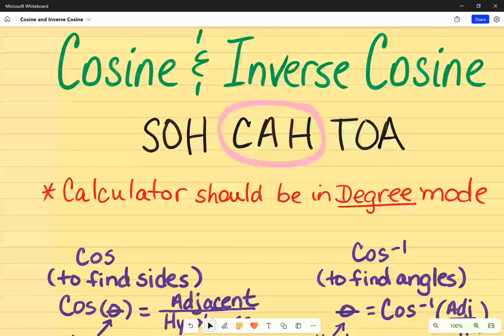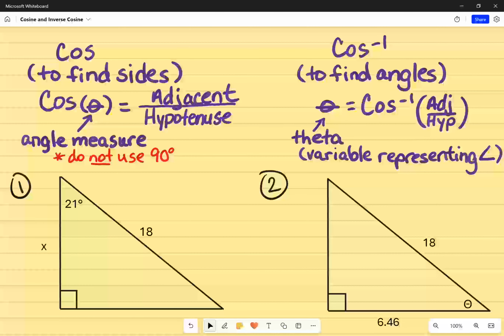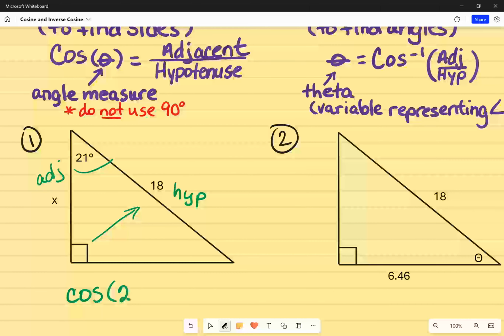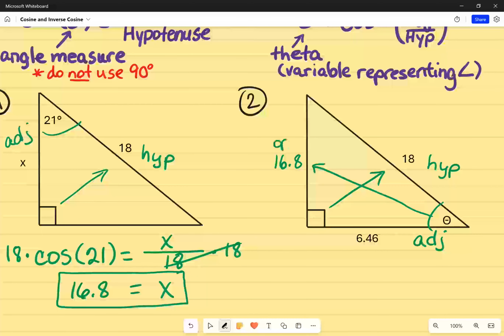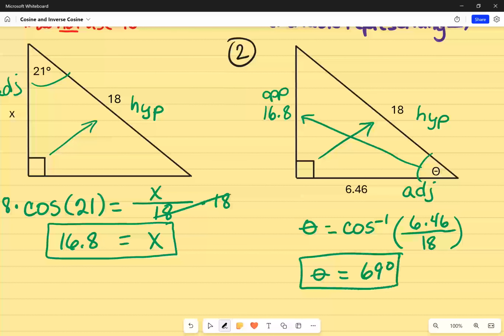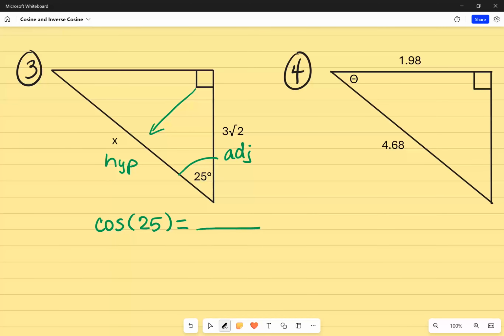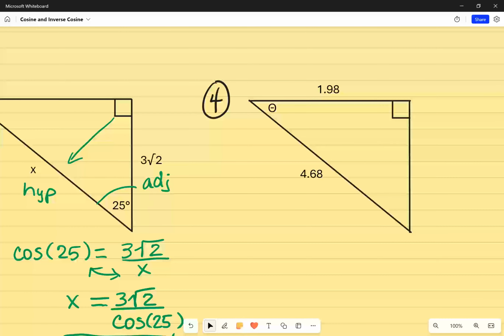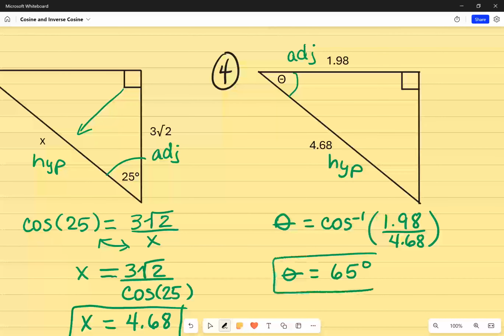Cosine & Inverse Cosine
This video will demonstrate how to find sides using trig ratio Cosine as well as find angles using inverse Cosine. Thanks!